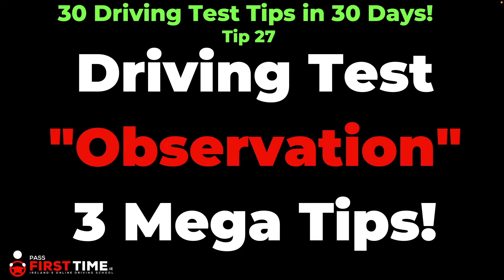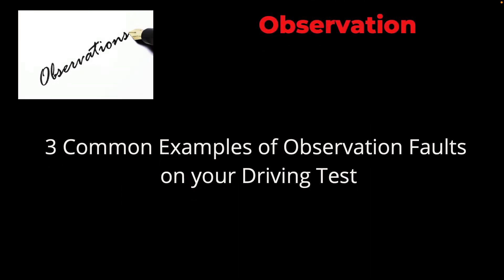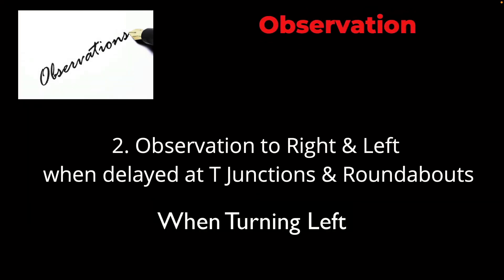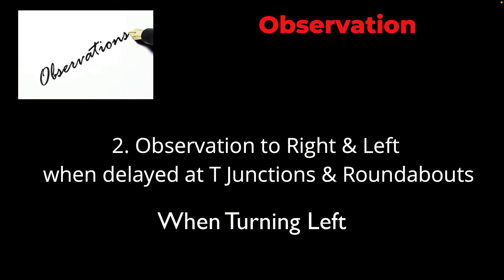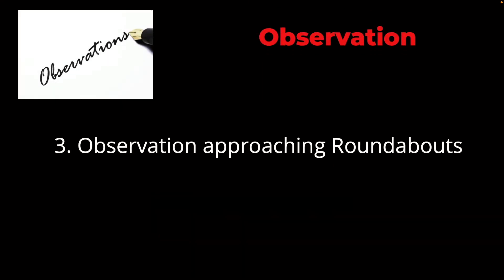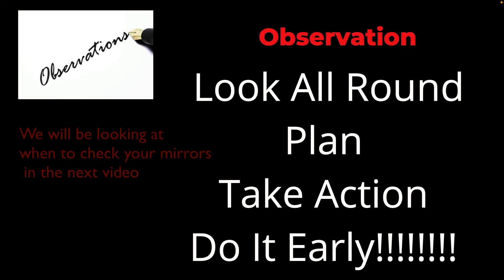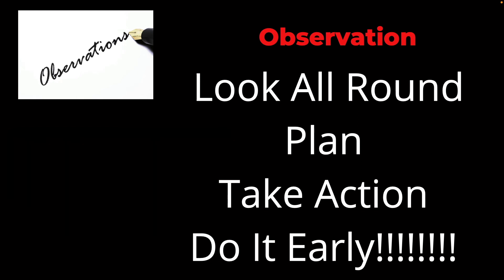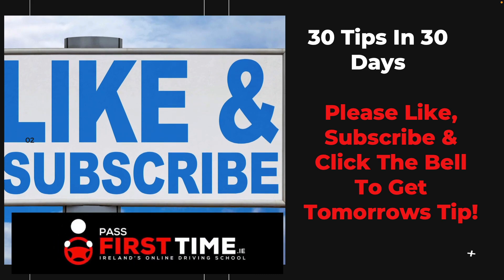30 Tips in 30 Days No: 28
Observation is the Number 1 reason for Driving Test failure in Ireland.
Here we look at 3 importance areas of observation.